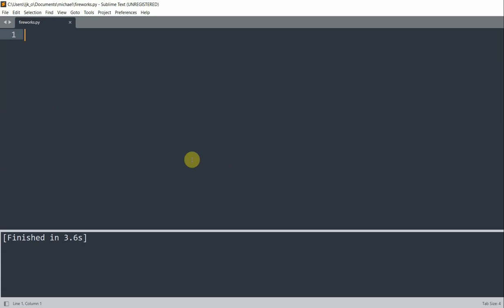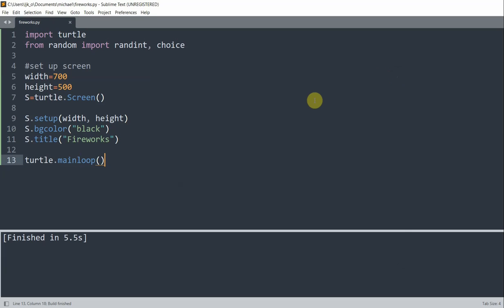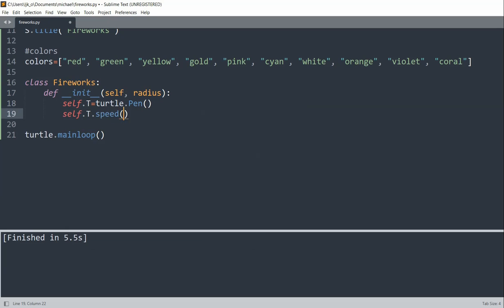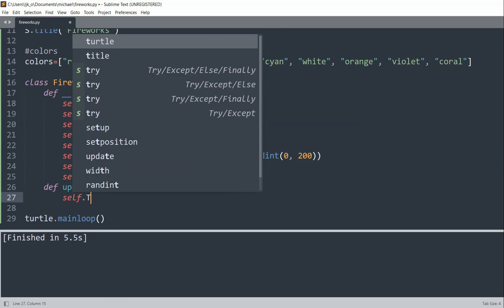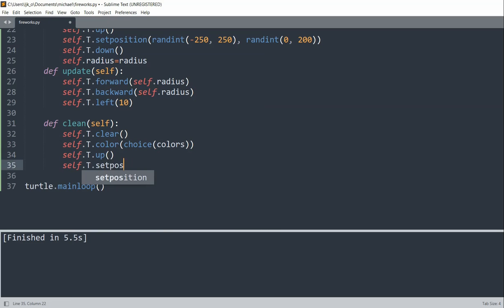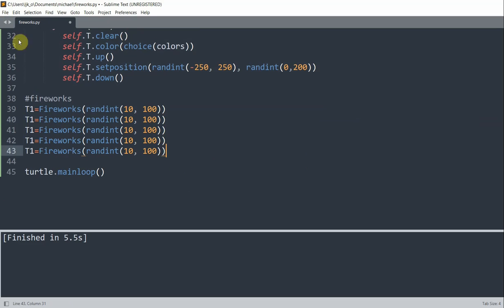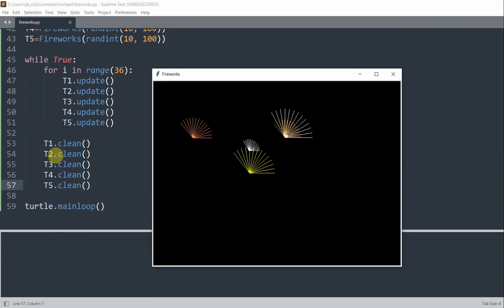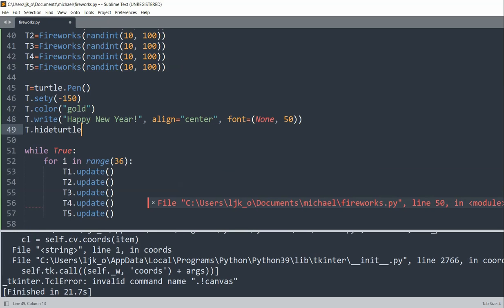Coding Happy New Year Fireworks in Python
In this video, I am going to talk about how to create fireworks using Turtle module to celebrate new year. Hope you like it. Wish everyone a Happy New Year!